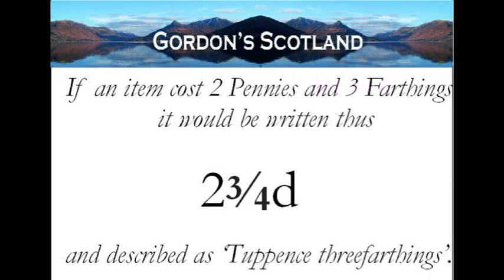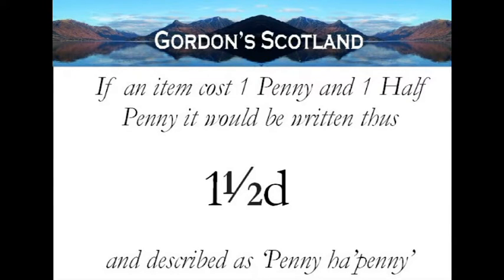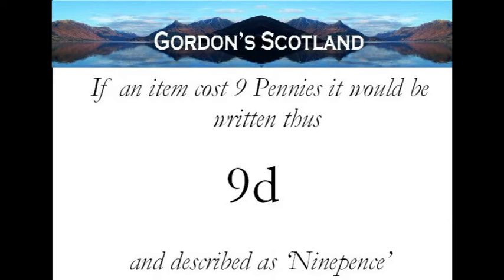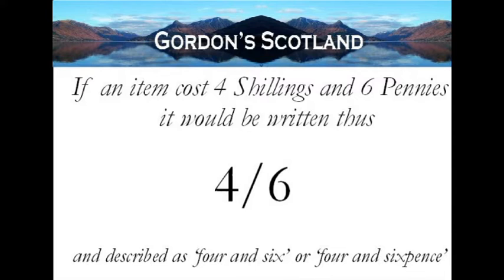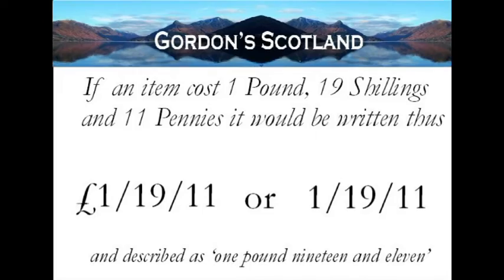Scotland's Ancient Money System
Watch this video to learn about Scotland's ancient money system used in 1743...that was in use up until 1971!